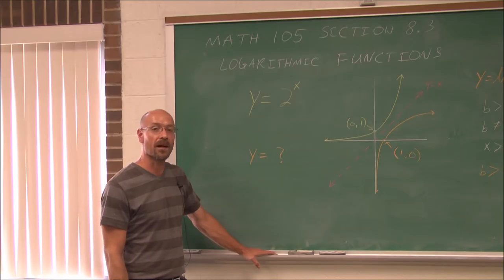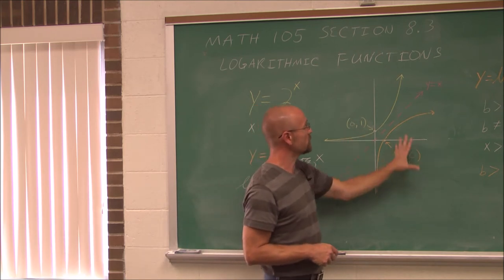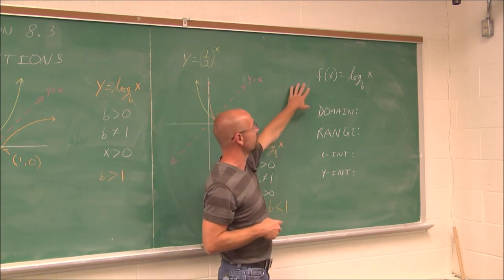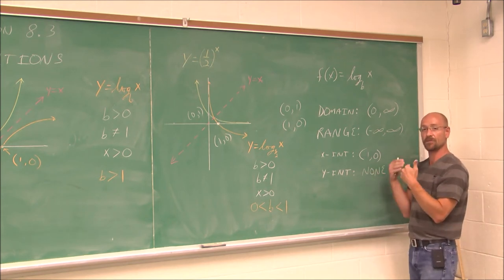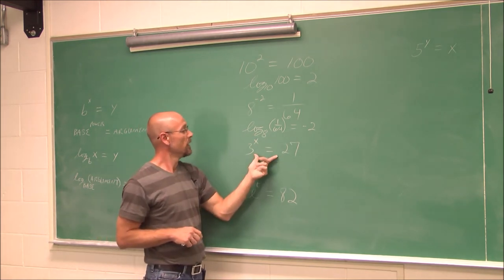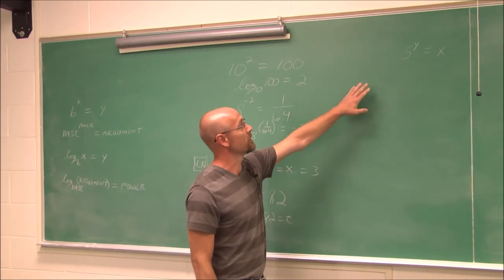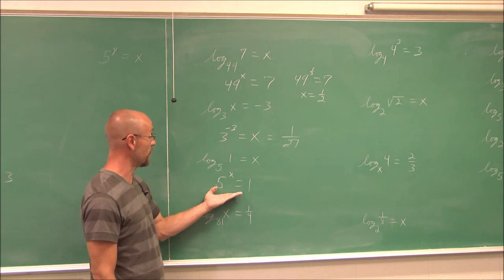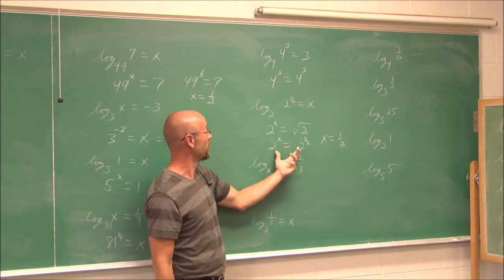MATH105 Section 8.4 Logarithmic Functions